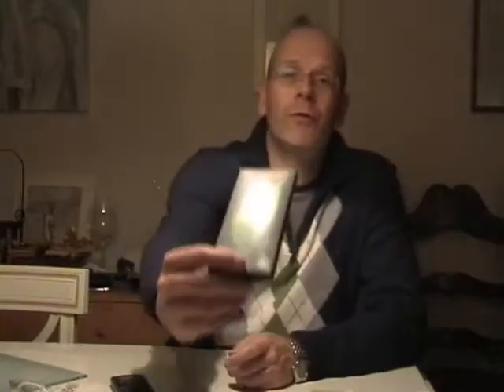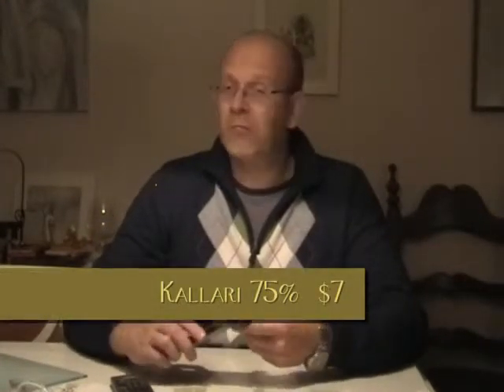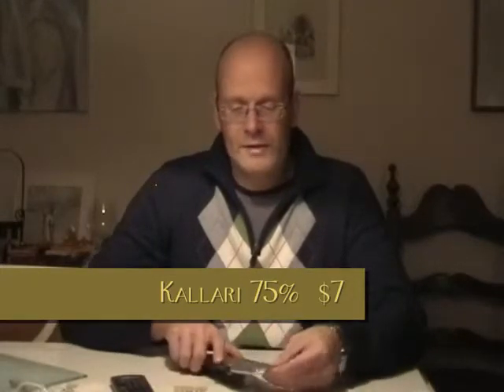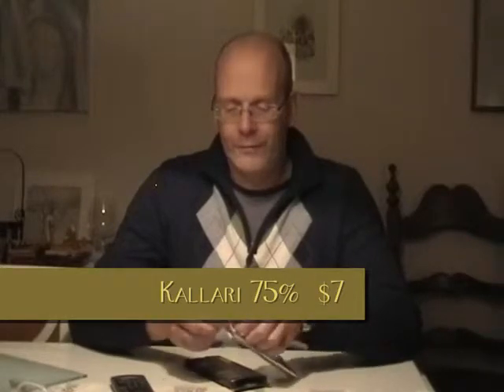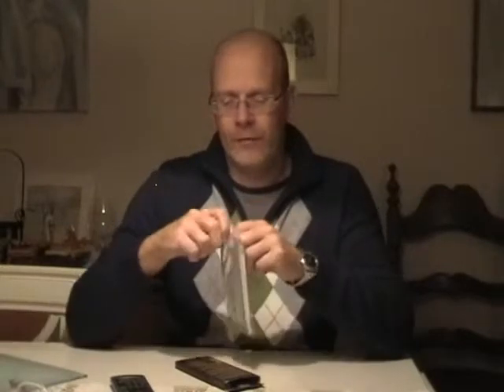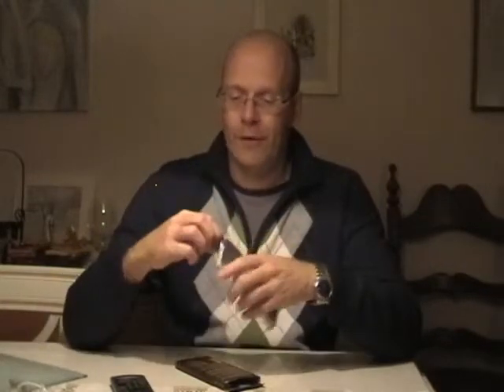ChocolateTV episode 033